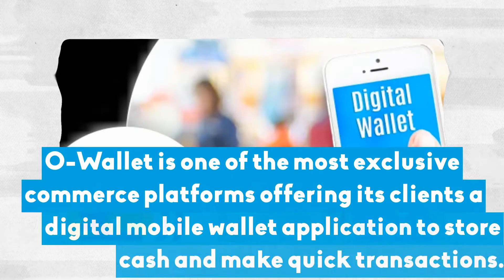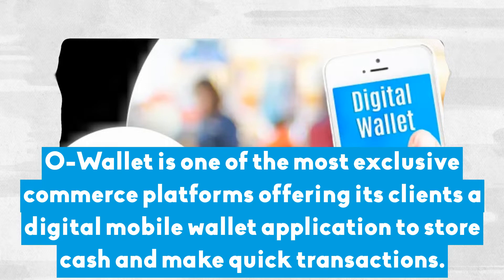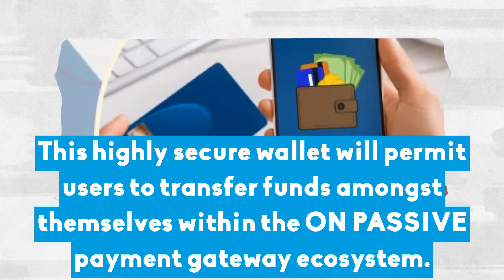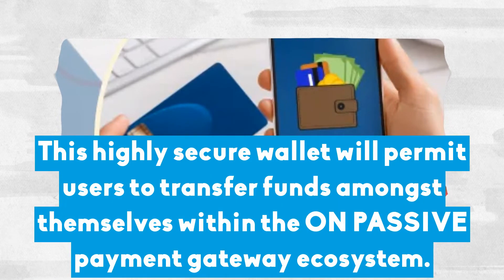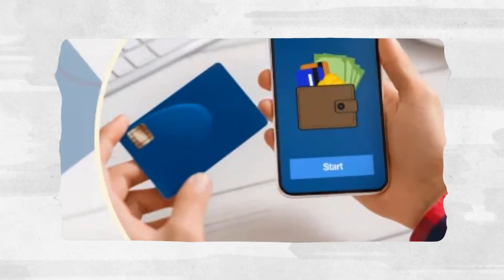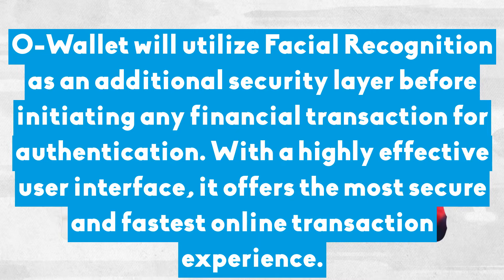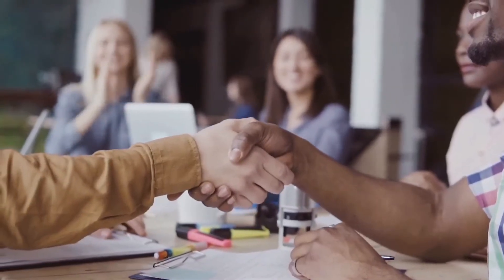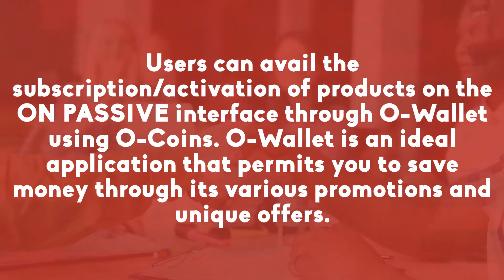Introducing O-Wallet. An International AI-powered digital mobile wallet application from ONPASSIVE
otrim.ai/mycompletebusiness
O-Wallet
An AI-powered digital mobile wallet application
Give every transaction the security that you deserve with a digital wallet that specially caters to your need with ONPASSIVE

O-Wallet is one of the most exclusive commerce platforms offering its clients a digital mobile wallet application to store cash and make quick transactions.
This highly secure wallet will permit users to transfer funds amongst themselves within the ONPASSIVE payment gateway ecosystem.
Users can pay their friends, family and merchants with the simple tap of a button and can withdraw O-Coins from O-Wallet to their bank accounts with absolute ease.
O-Wallet will utilize Facial Recognition as an additional security layer before initiating any financial transaction for authentication. With a highly effective user interface, it offers the most secure and fastest online transaction experience.
It also has notable highlights wherein it permits its users to set reminders for dues, money transfers, and view mini-statement for the transactions done already.
Users can avail the subscription/activation of products on the ONPASSIVE interface through O-Wallet using O-Coins. O-Wallet is an ideal application that permits you to save money through its various promotions and unique offers.

In this digital age having complete control of the way you make your transactions is vital. ONPASSIVE brings you O-Wallet, an exclusive digital mobile wallet application that is designed to give you the utmost ease and security in every transaction that you make.

Enabled with multiple layers of security features, O-Wallet gives its users hassle-free access to make online purchases, transfers and accept funds anytime from anywhere. Presenting a highly responsive interface you can access your digital wallet from your mobile or desktop with equal ease.

With O-Wallet you can organize and schedule your payments to ensure you do not miss any deadlines and are always on time. Its detailed dashboard gives access to past transactions and spend-analysis to understand how you spend.

O-Wallet is a new age digital wallet that comes with O-Coins, its exclusive currency that you can exchange for equal value in the currency of any nation. Allowing you to make transactions and make purchases even with O-Coins, O-Wallet gives you access to a world of possibilities.